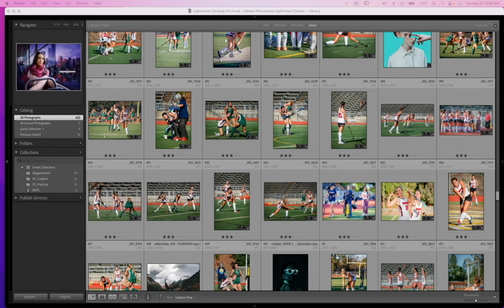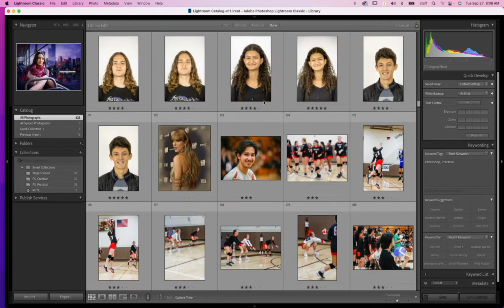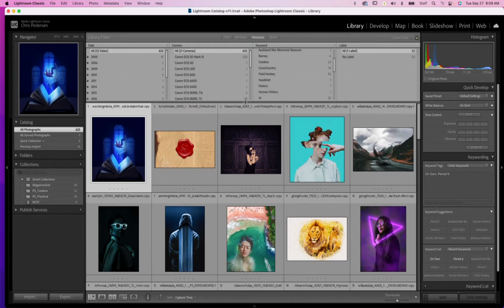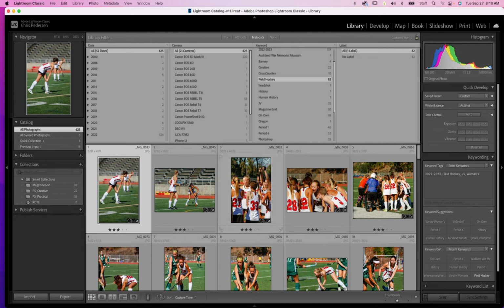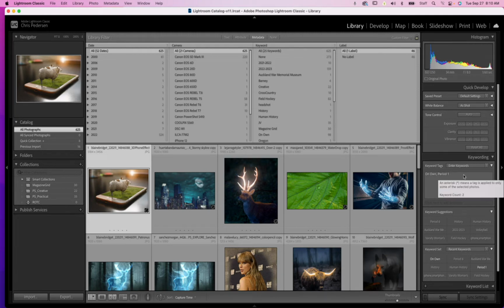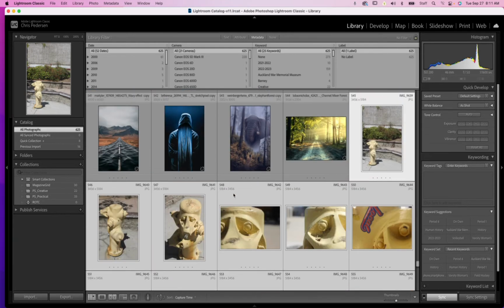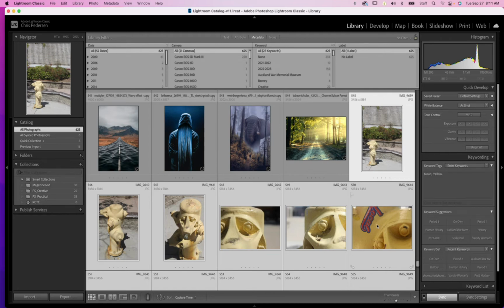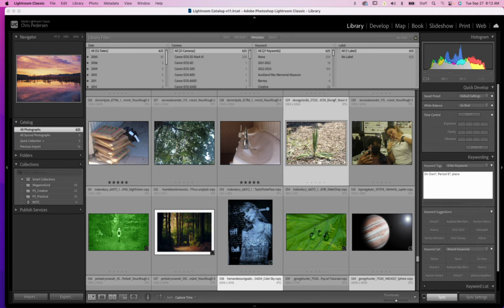Lightroom Keywording for First Project